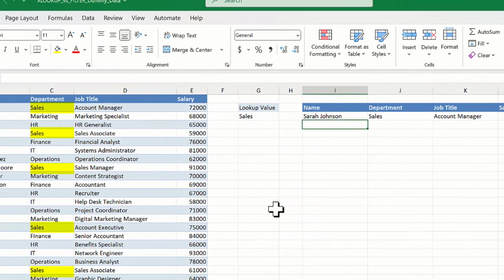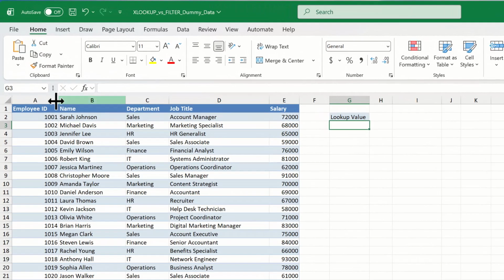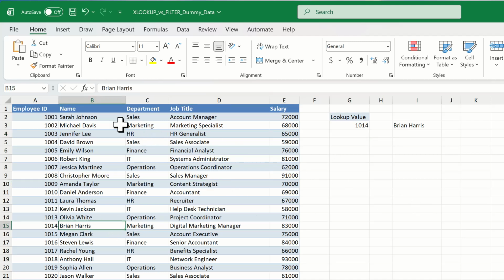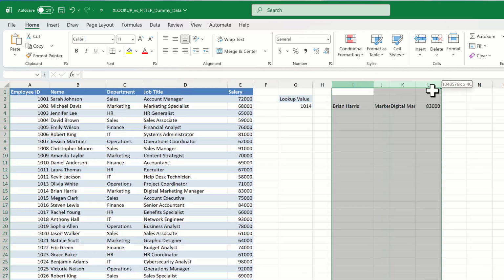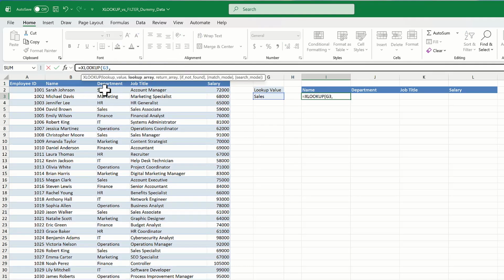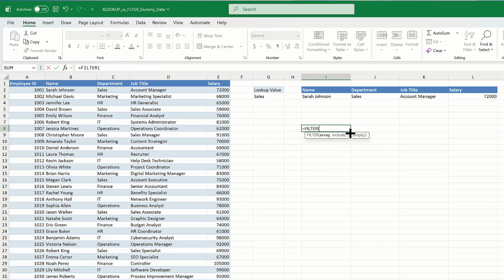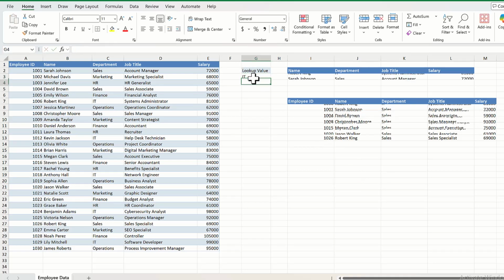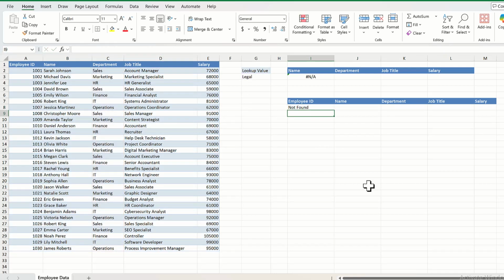Stop Using XLOOKUP for Everything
Stop using XLOOKUP for every Excel search. In this tutorial, you’ll see why XLOOKUP returns only the first match and how FILTER can return every matching record automatically.

In this video, you will learn:
• When XLOOKUP is the right function
• Why XLOOKUP returns only one result
• How to use FILTER for multiple matches
• How to display a custom No Results message
• The simple rule for choosing between XLOOKUP and FILTER